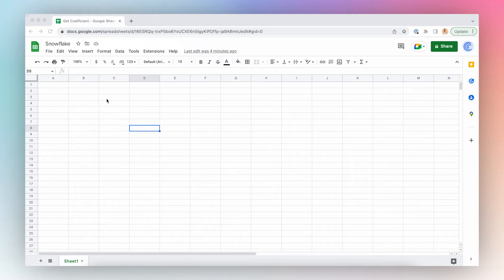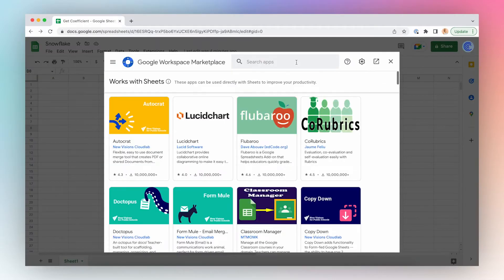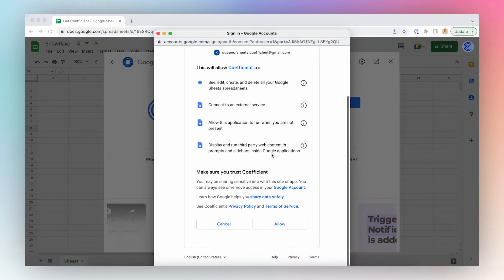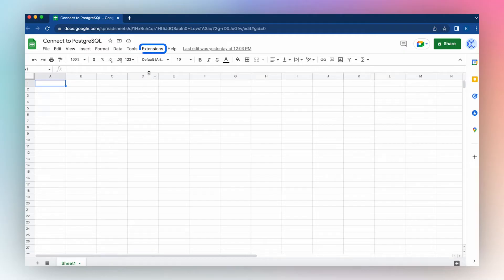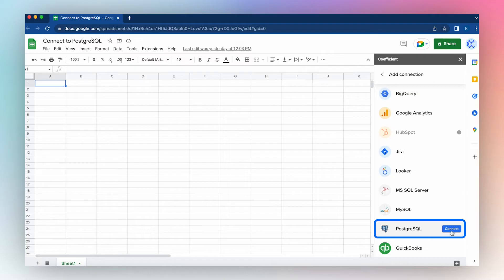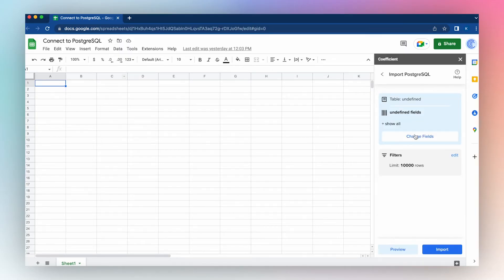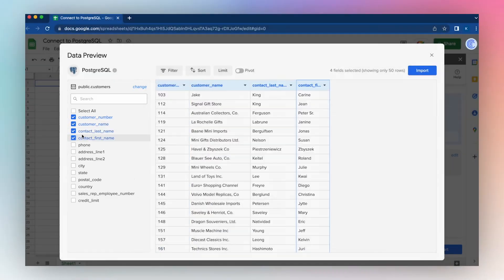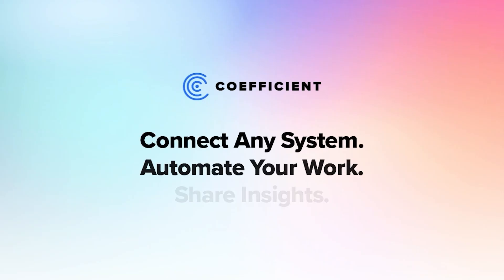Connect PostgreSQL to Google Sheets: Bi-Directional Sync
Import your data from PostgreSQL to Google Sheets with Coefficient in under a minute. Coefficient enables you to sync custom data from different data sources like Postgres into Google Sheets with no code or SQL skills required.

Transform Google Sheets into a live canvas for your PostgreSQL data in just a few minutes. Need to connect multiple databases to the same sheet? You can do that and so much more.

Chapters
00:00: Introduction
00:20: Get Google Sheets Plugin
00:56: Launch Google Sheets Extension
01:07: Connect Postgres to Google Sheets
01:20: Import PostgreSQL Data to Google Sheets